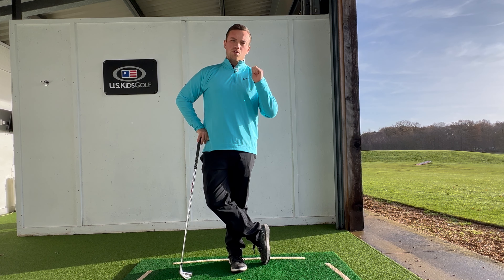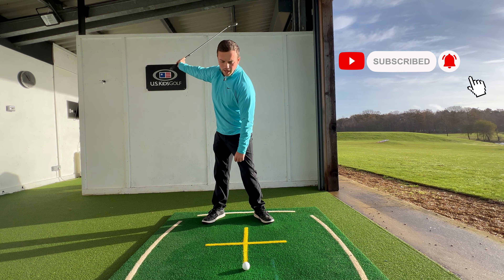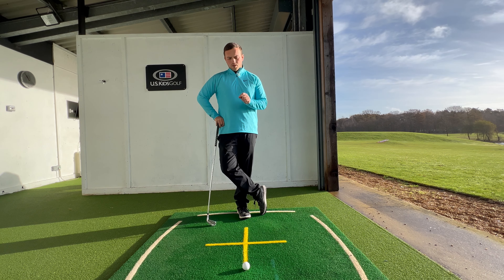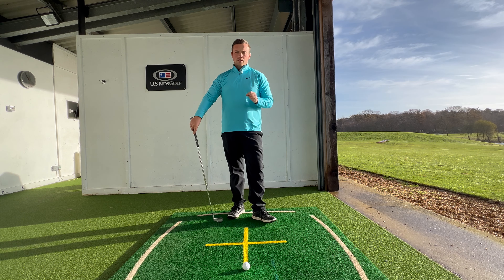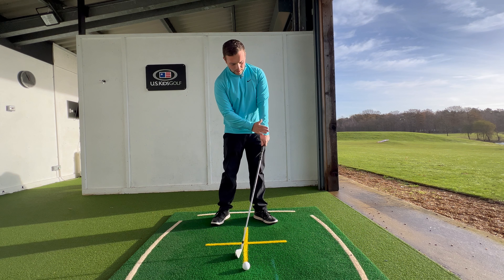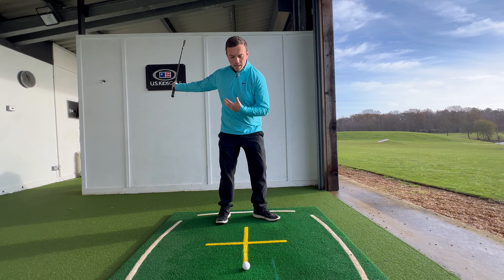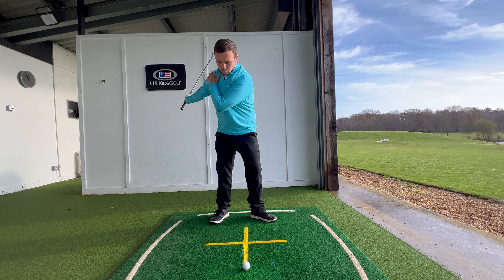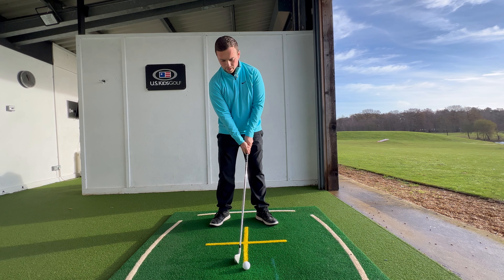#1 Must try Ball Striking Drill from Hall of Fame Golfer (Moe Norman)